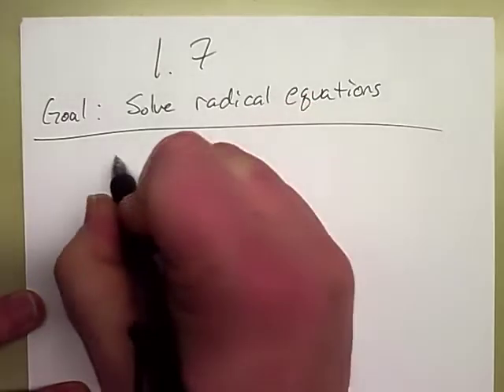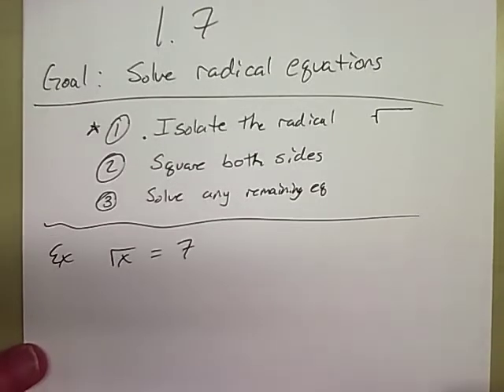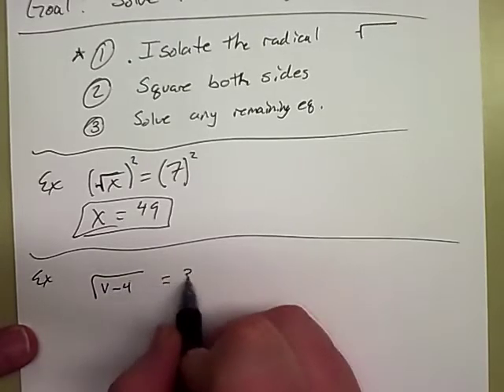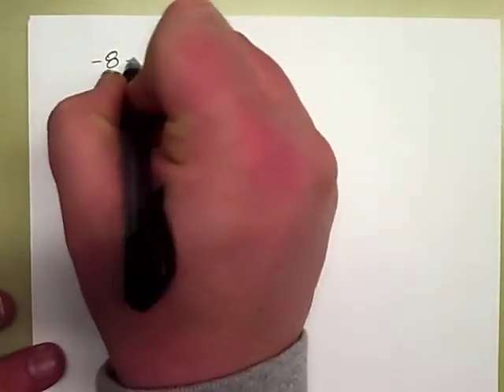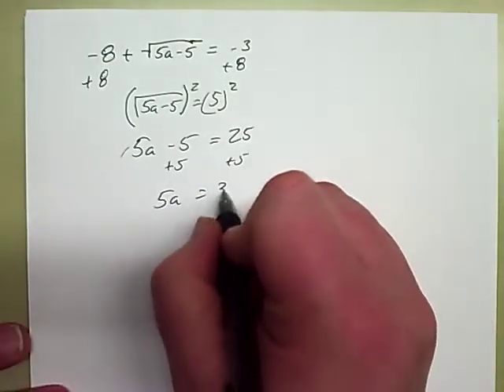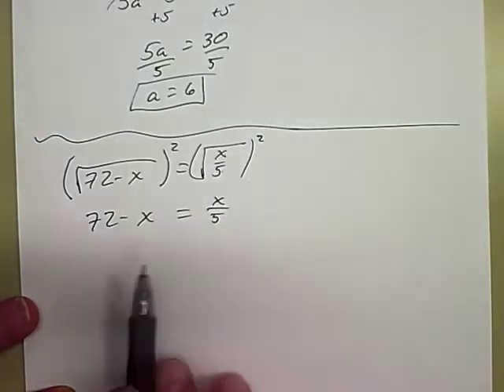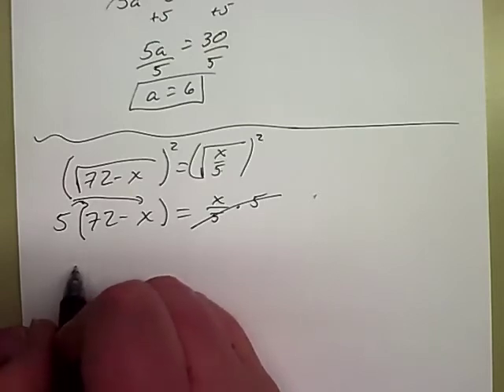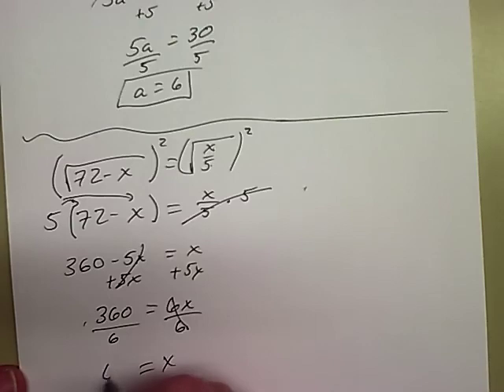Mr. Stephens ICA 1.7